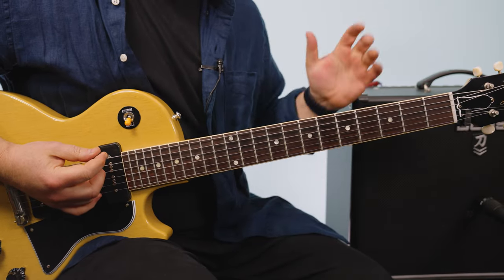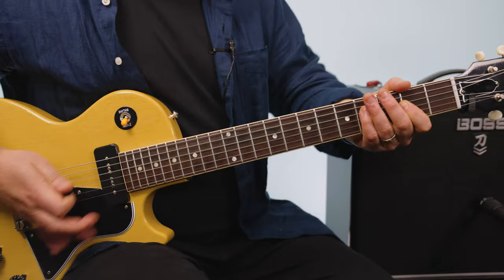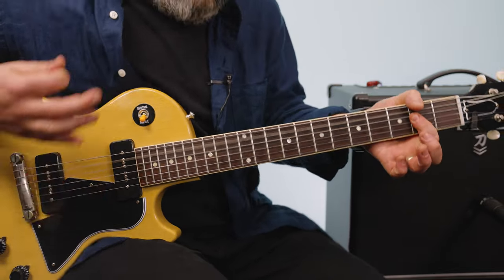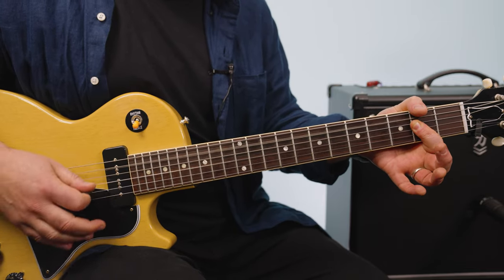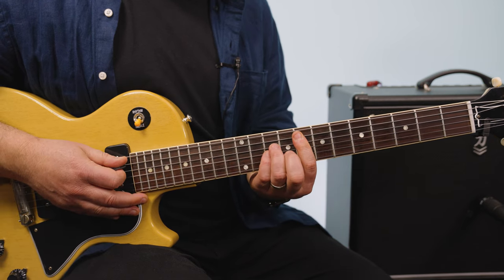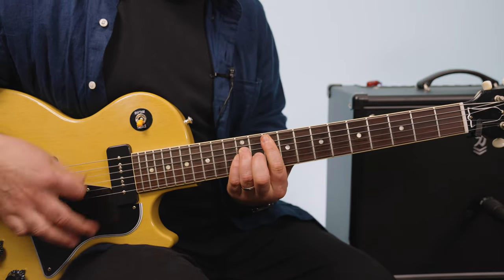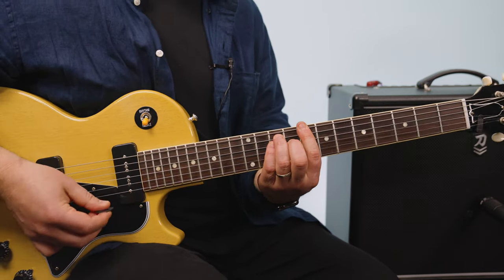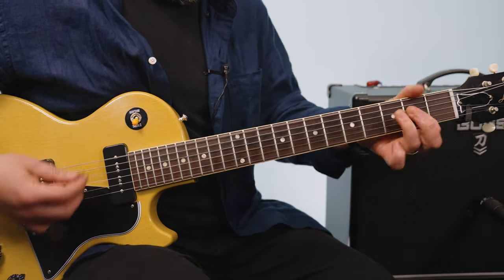David Bowie Suffragette City Guitar Lesson + Tutorial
Back today to teach you guys how to play Suffragette City by David Bowie on the electric guitar. Let's break it down!